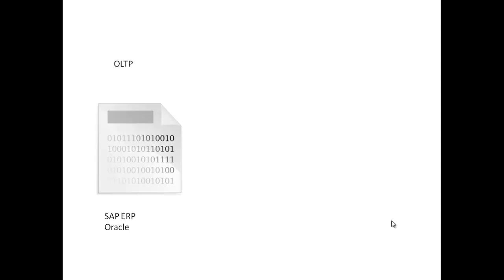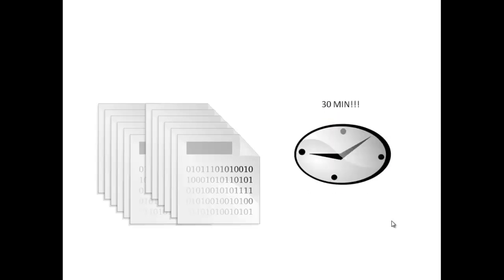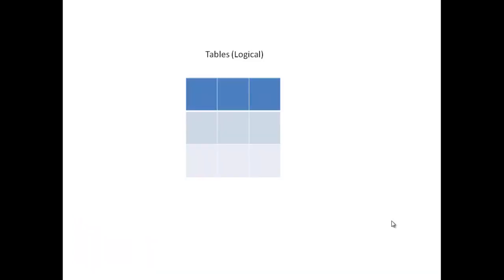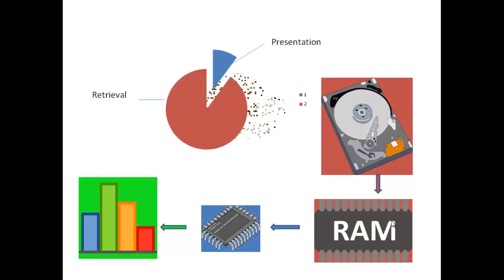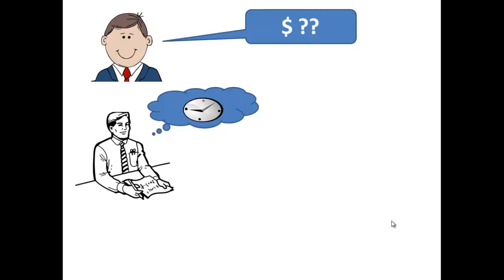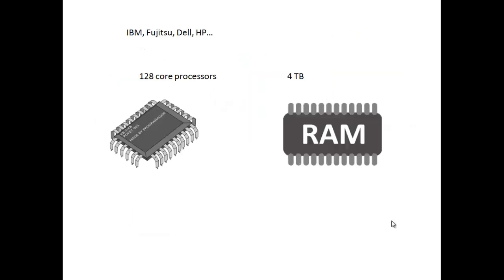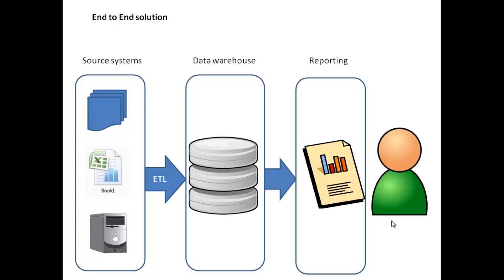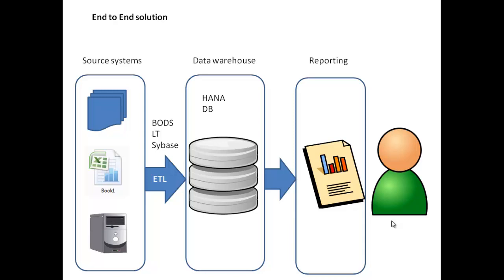SAP HANA Introduction